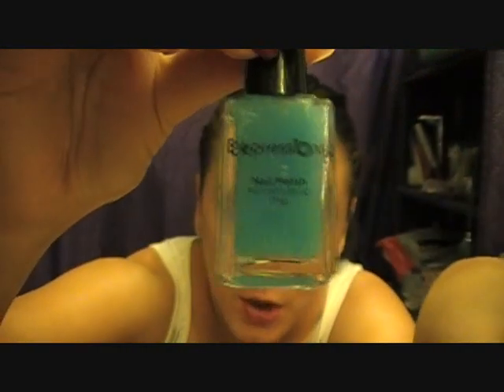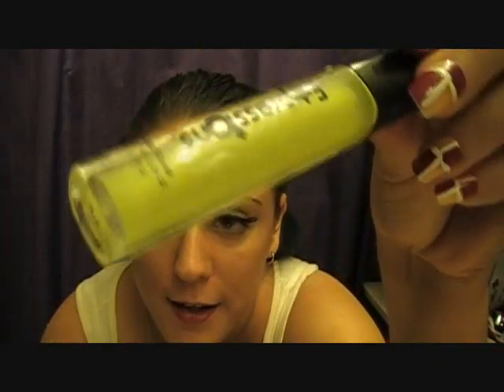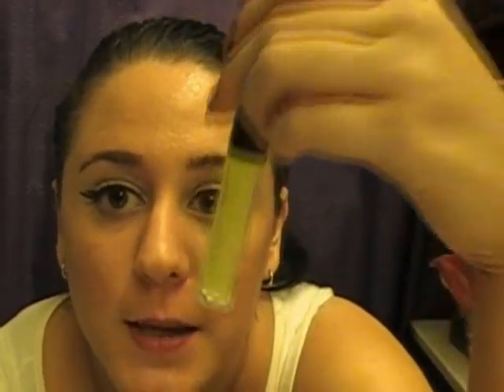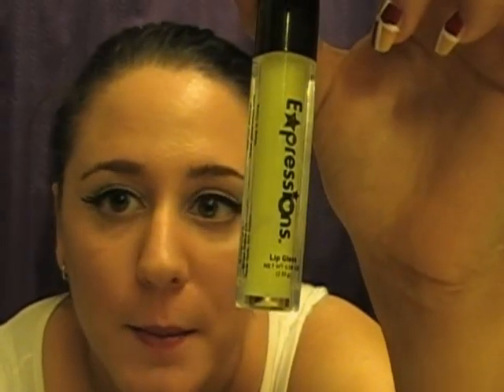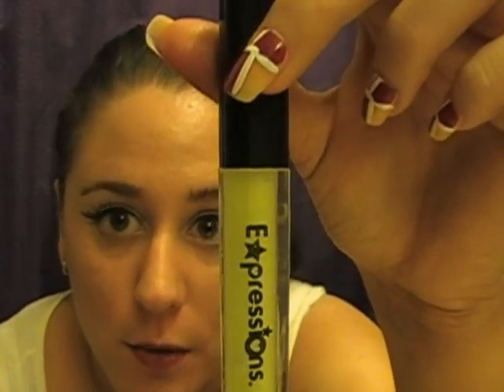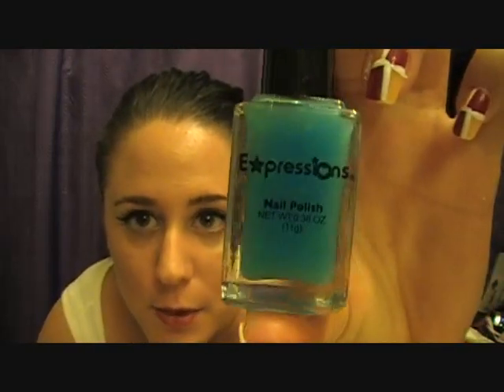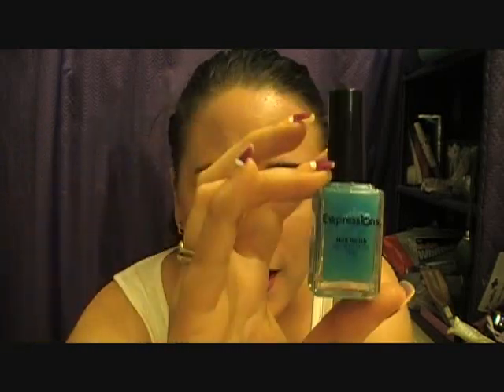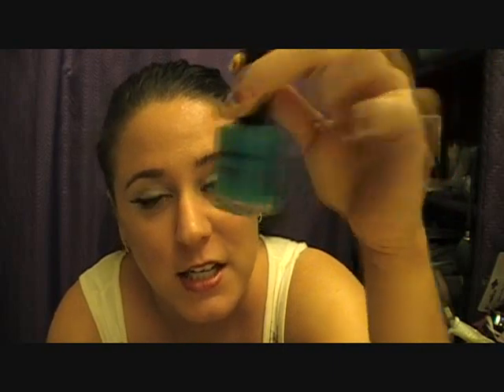Expression Glow In The Dark nail polish and lipgloss review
here is my review on the expression glow in the dark nail polish and lip gloss hop you all enjoy

aroura